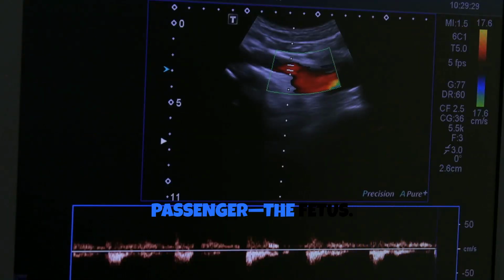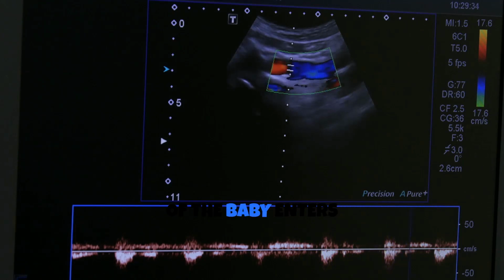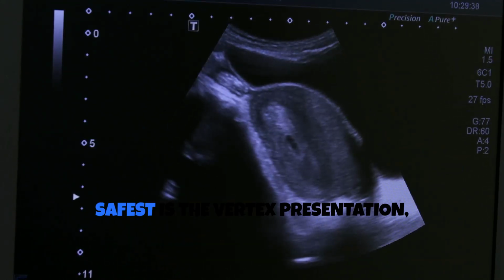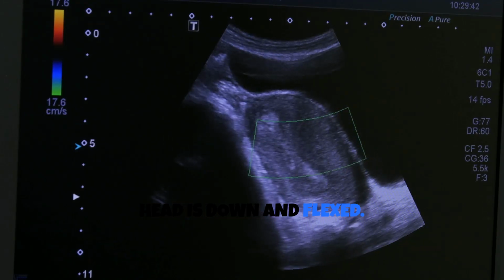NCLEX Midwifery: Intrapartum Period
Intrapartum by brispa